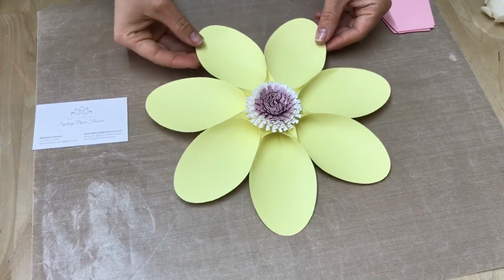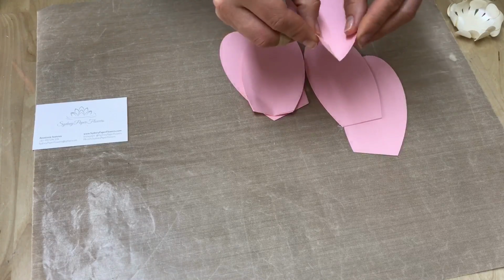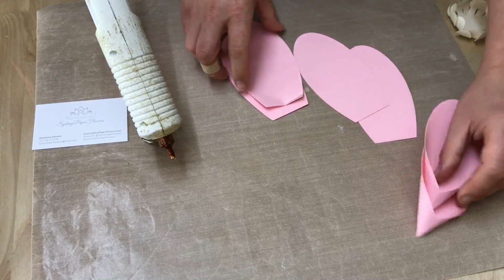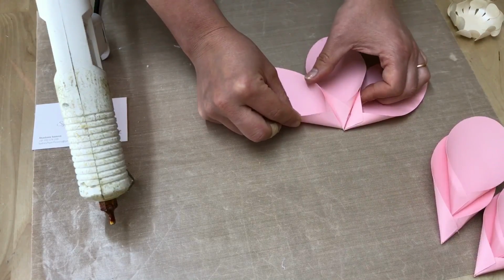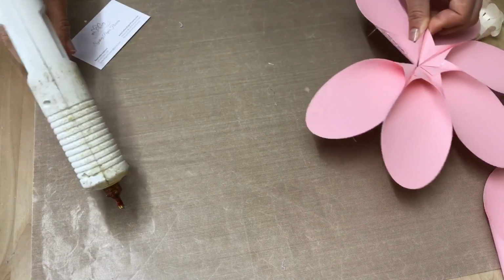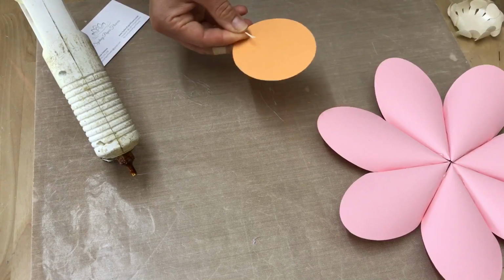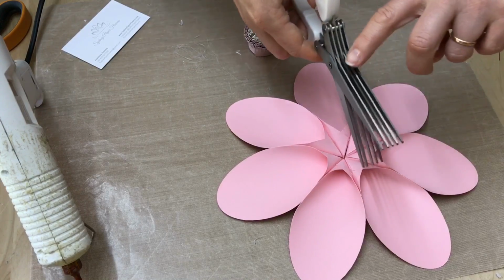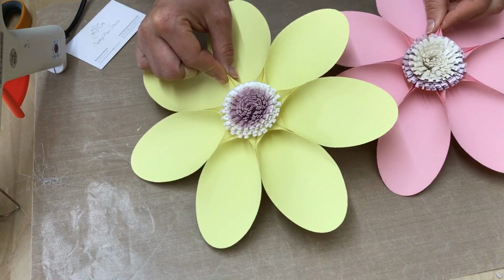Video tutorial DAISY paper flower / how to make a paper flower / paper flower class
These flowers are cute and super easy to make!
Literally it takes a few minutes)

Wish to learn how to make other flowers using out templates and tutorials?